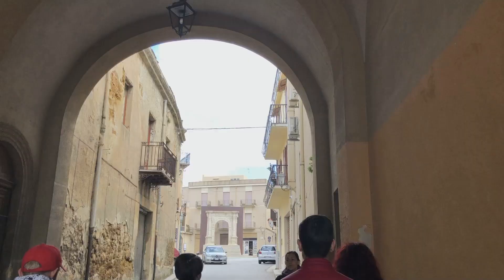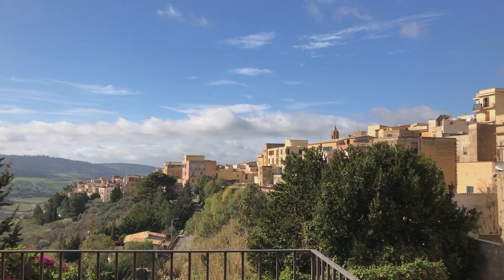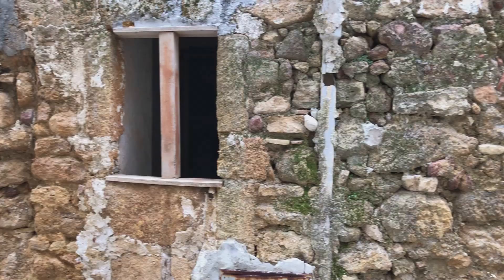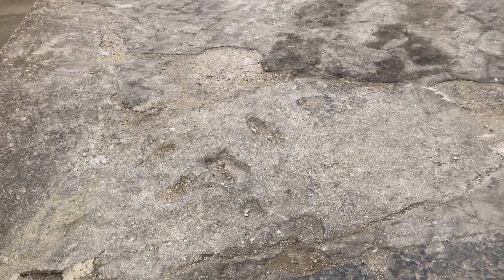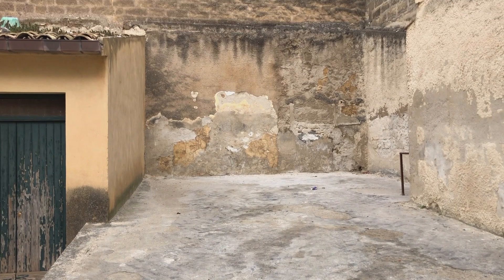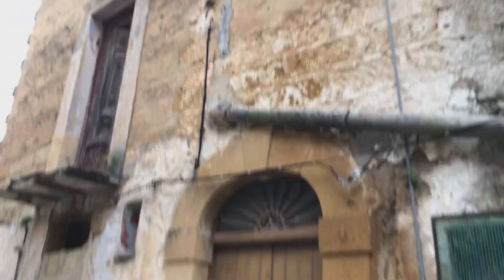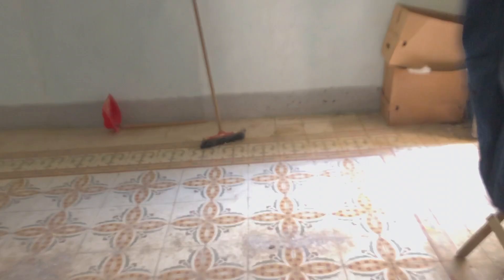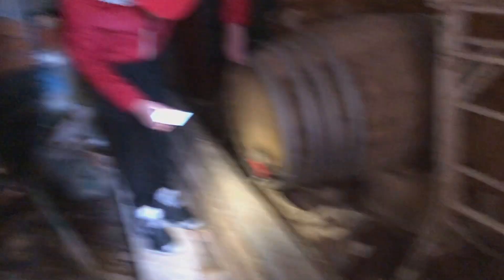Houses for 1 Euro...What can you really get? Take a tour to find out - Sicily Dream Home- Episode 3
After travelling to Sicily Tamara was able to see all 16 properties the "1 Euro Houses" on a public tour conducted by the town of Sambuca di Sicilia.  It was a quick run around the town in whirlwind fashion.